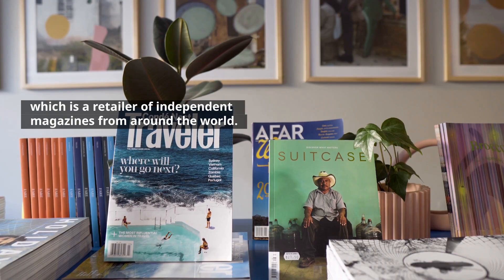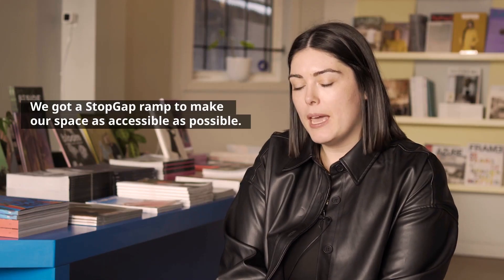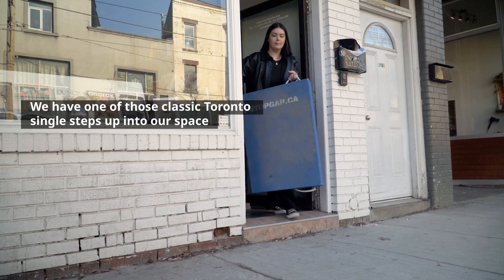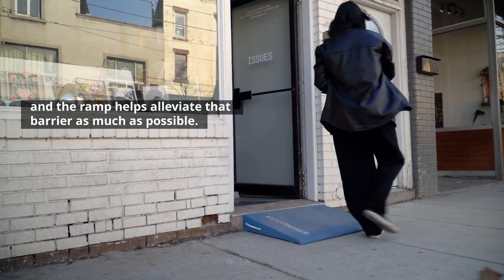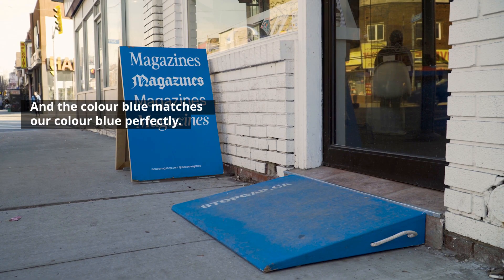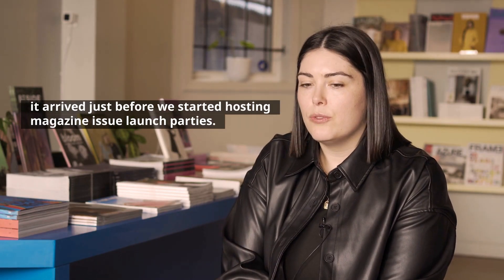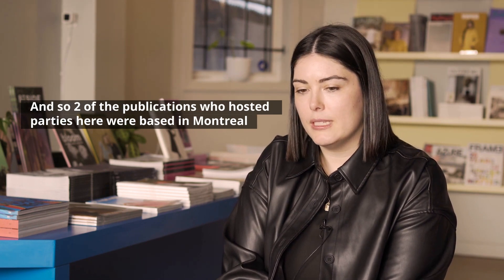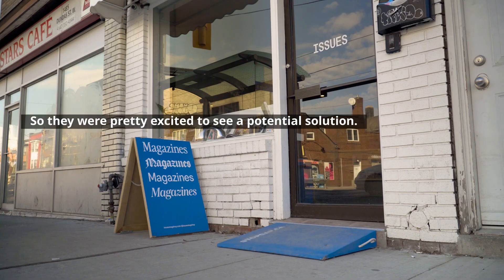StopGap Access4All: Issues Magazine Shop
Meet Nicola Hamilton, founder of Issues Magazine Shop, for our newest video in the Access4All series:

“When we were opening and fixturing the shop, we thought a lot about how folks with wheelchairs or strollers might be able to navigate a really small space like this.
As a trained graphic designer, accessibility is a large part of what we think about day to day.”

Filming and editing by Jacob Krone at Krone Productions